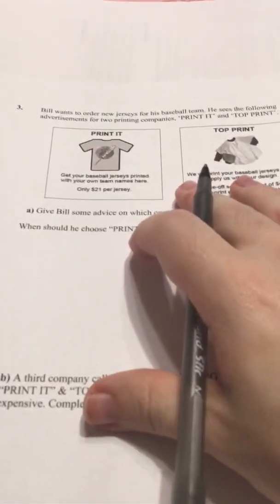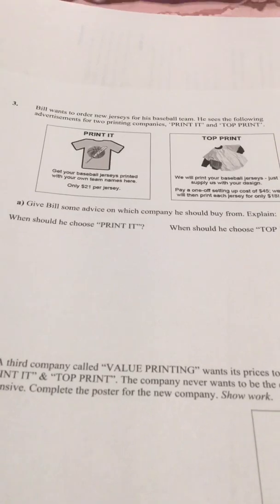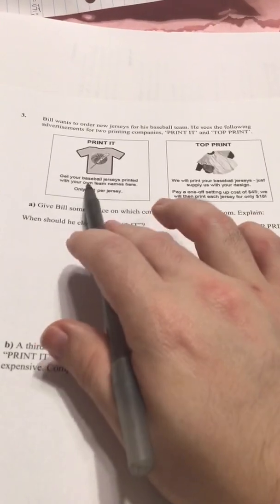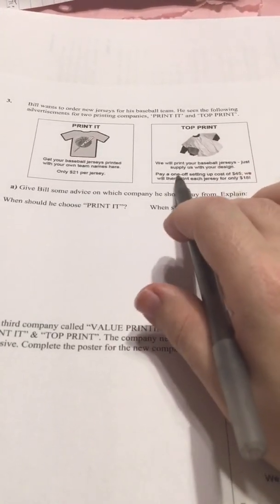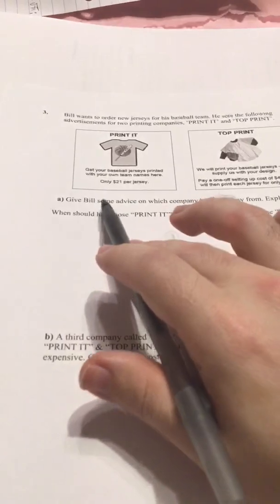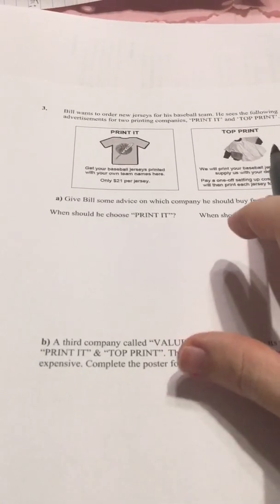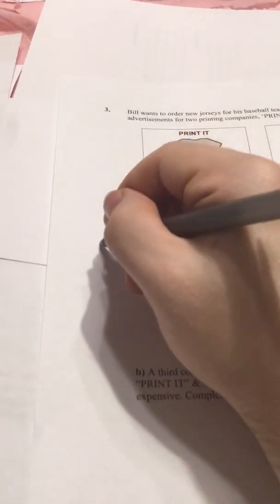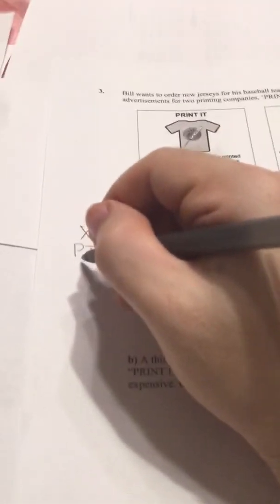May 29, 2020 Math 8